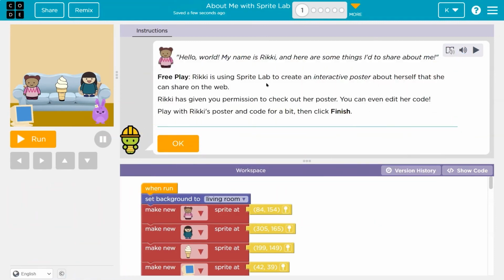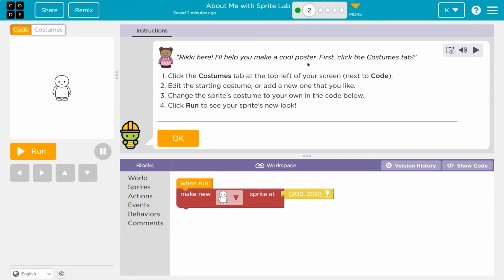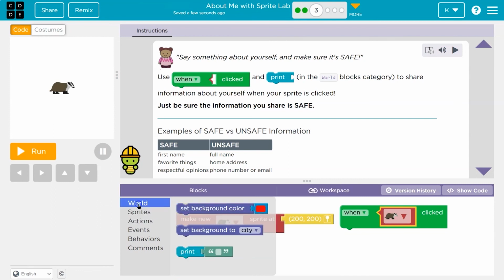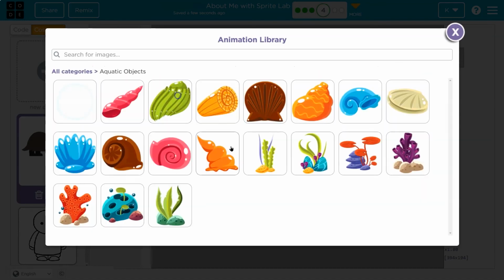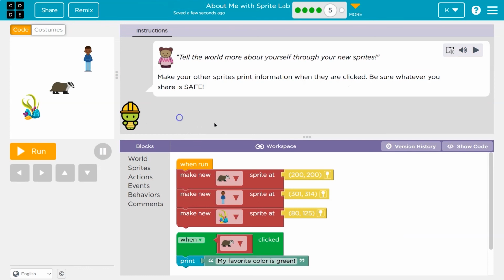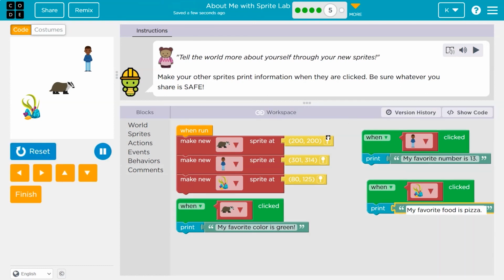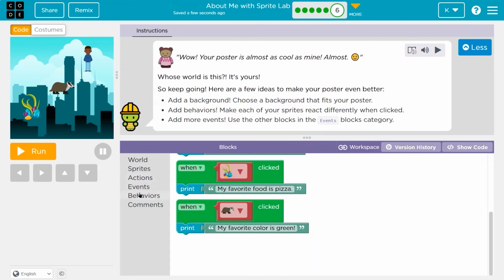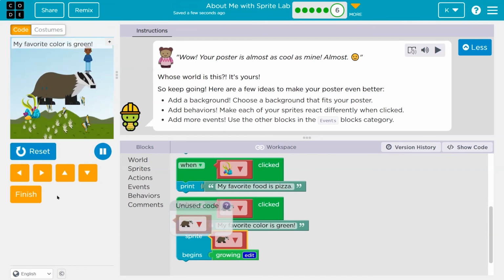Code.org Course F Lesson 7 About Me with Sprite Lab Answer Explained | E Lesson 7| Express Lesson 25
Functions with Artist is lesson 9 from Code.org's C.S. Fundamentals Course E. This lesson is an excellent way to learn to code. Each part challenges students to accomplish a new task while learning computer science concepts. C.S. Fundamentals is often used in elementary. In this video, I walk through step-by-step how to get the right answers for this task.

0:00 Intro and Puzzle 1
00:49 Puzzle 2
01:19 Puzzle 3
02:05 Puzzle 4
02:43 Puzzle 5
03:44 Puzzle 6